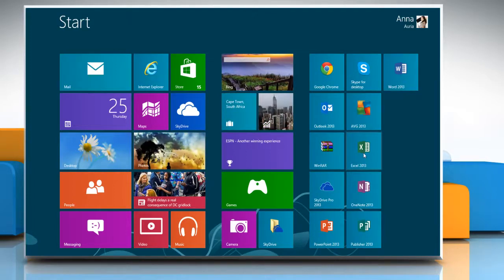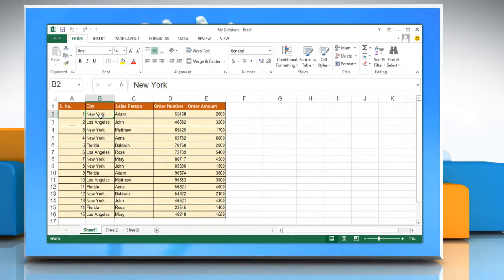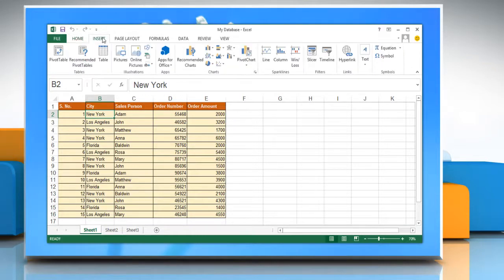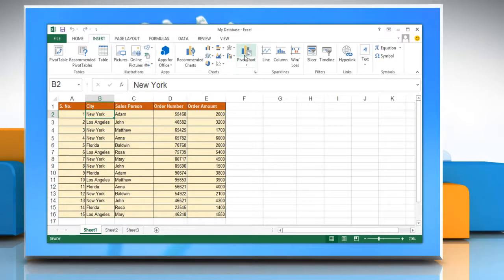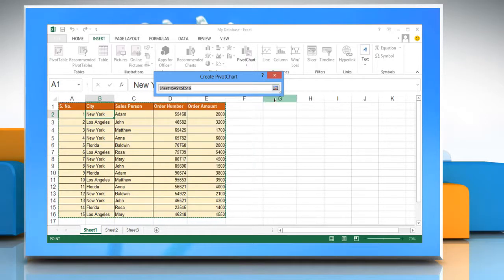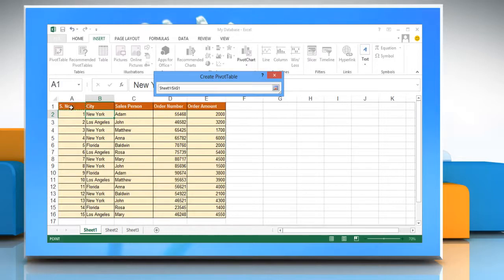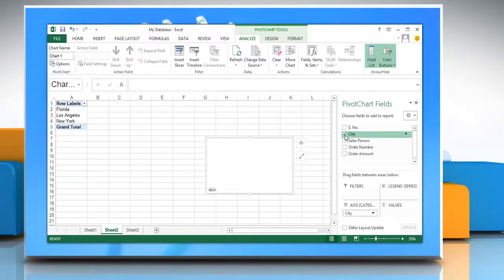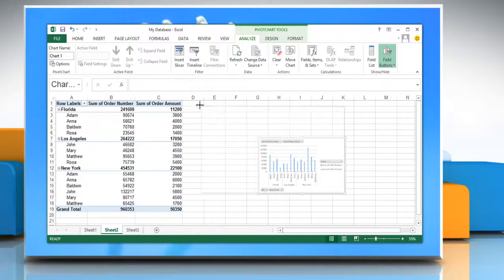How to create a Pivot Table or PivotChart report in Excel 2013 on a Windows® 8 PC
If you wish to create a PivotTable or PivotChart report in Microsoft® Excel 2013 on a Windows® 8-based PC then follow the easy steps shown in this video.